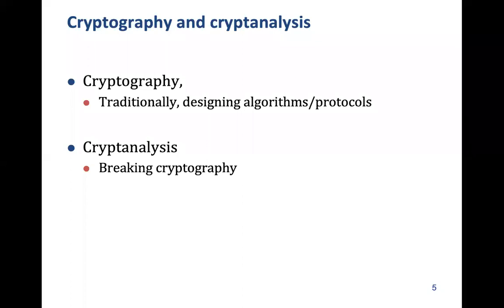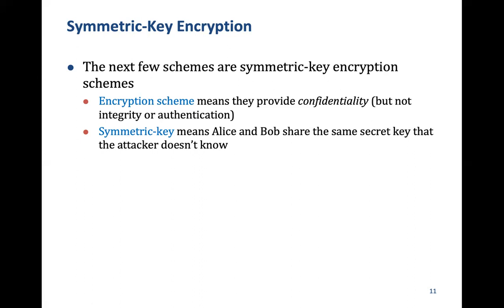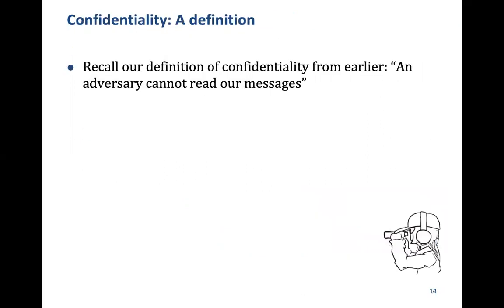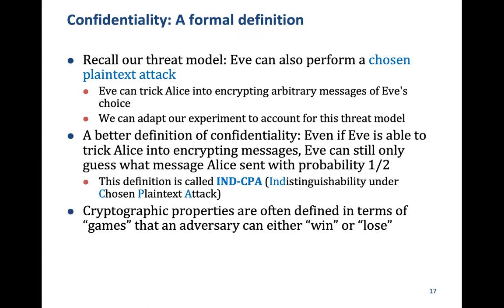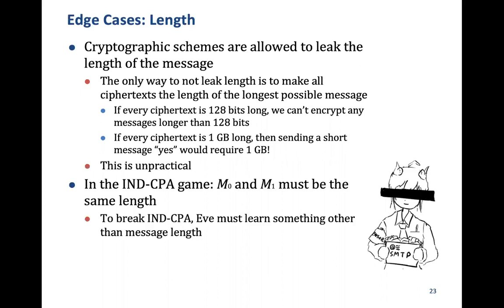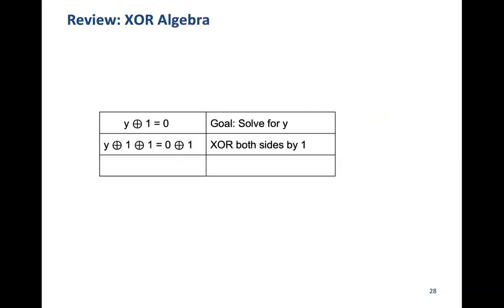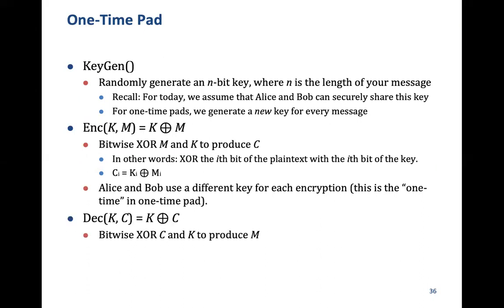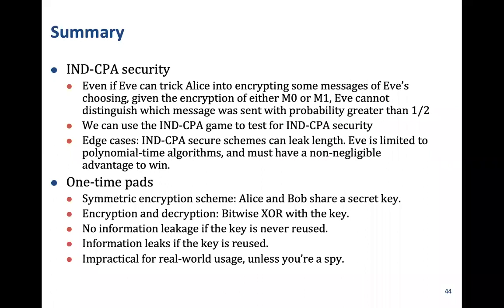CS513 2022 Lecture 15 Symmetric Key Encryption, One Time Pad